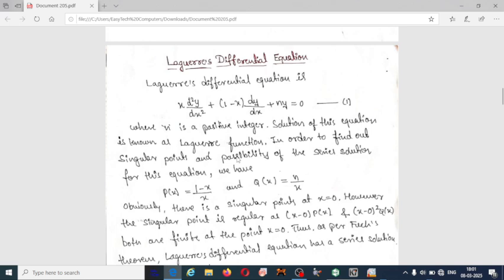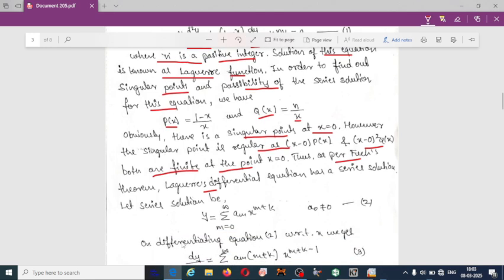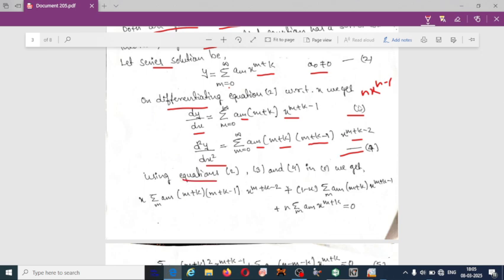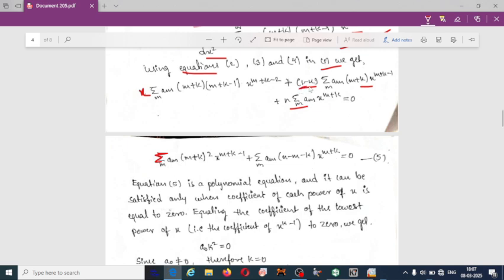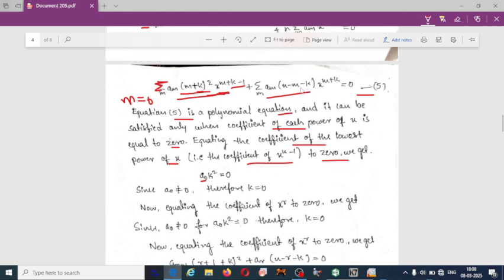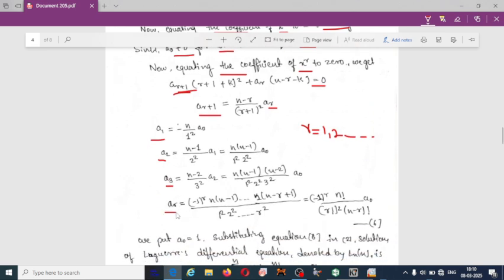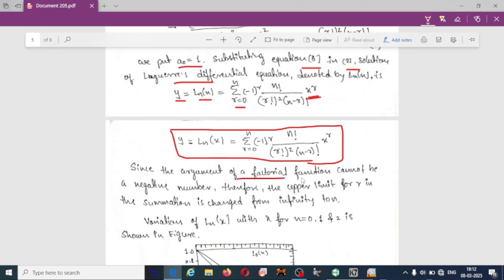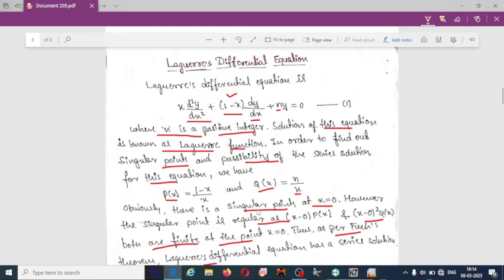Luguerre's differential equation